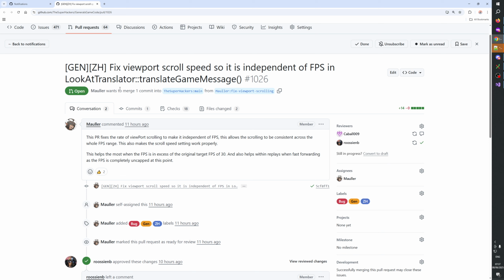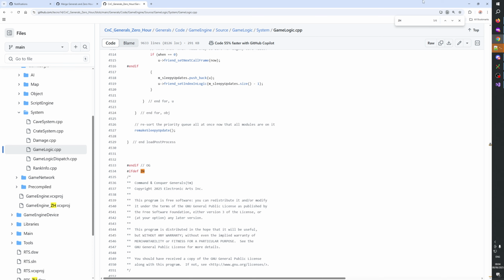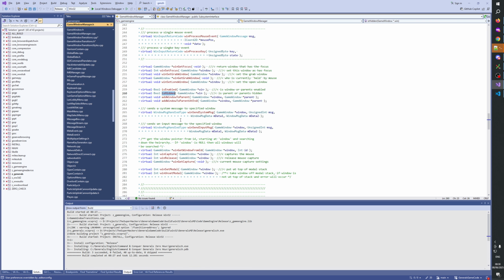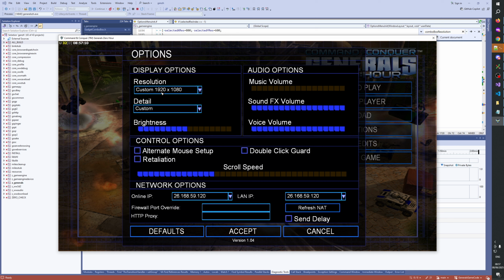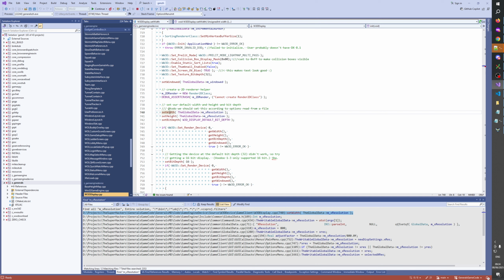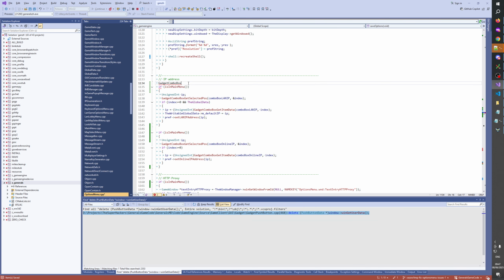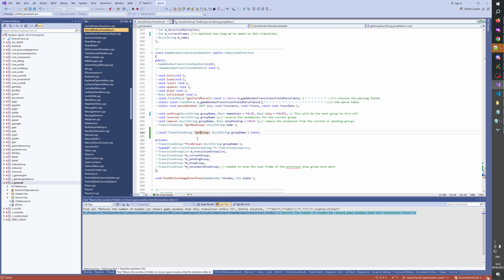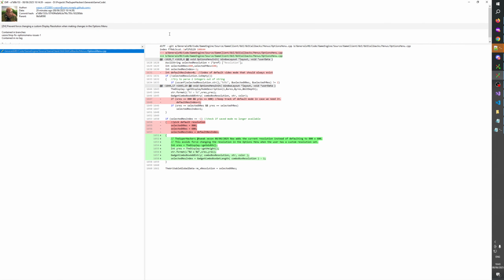Let's fix Generals Zero Hour 0691 - Fix Options Menu bugs 2